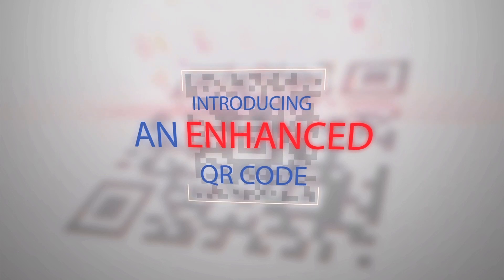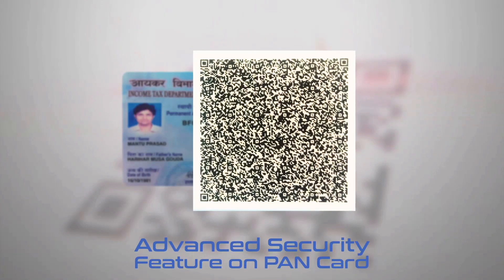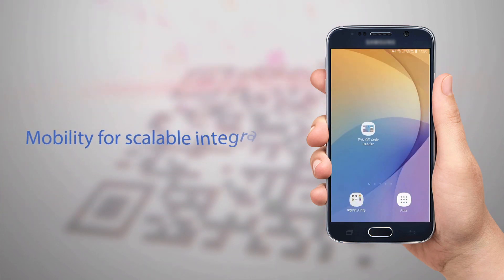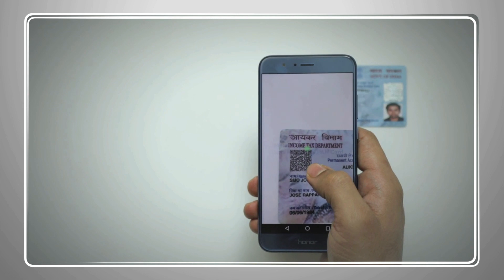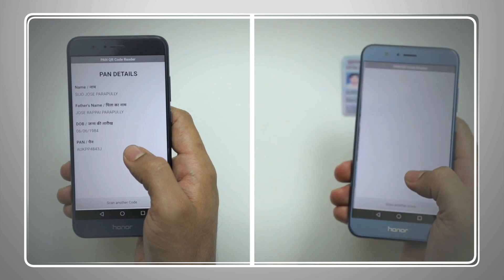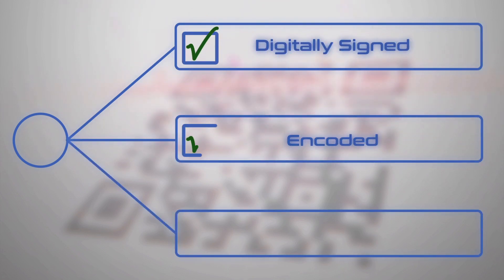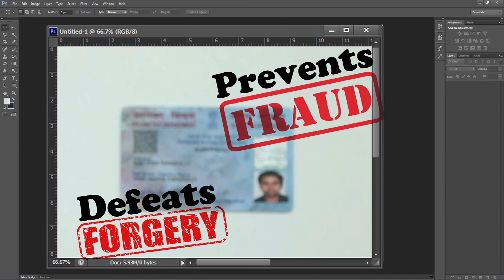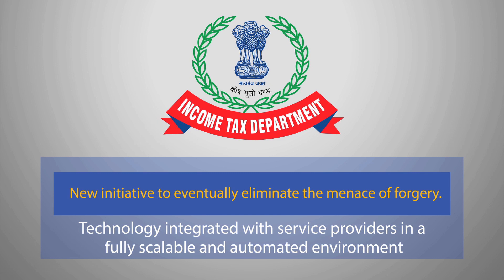Enhanced QR Code For PAN Card Verification - Powered by Pepper & Ink Technologies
Easily verify PAN Cards by downloading the specially developed application